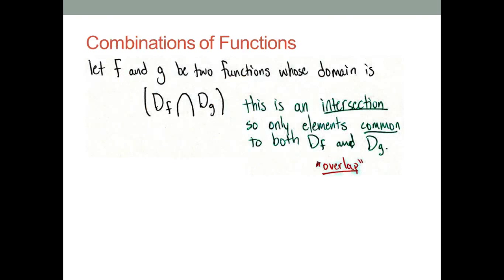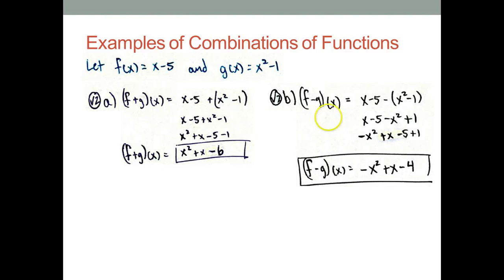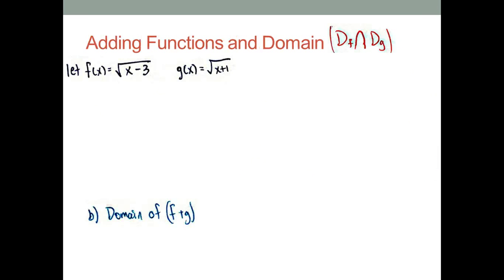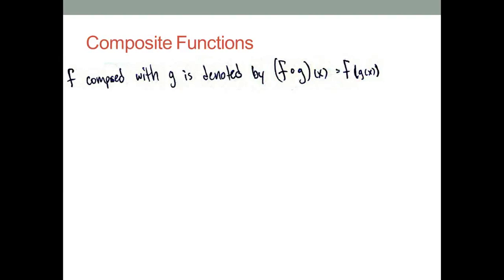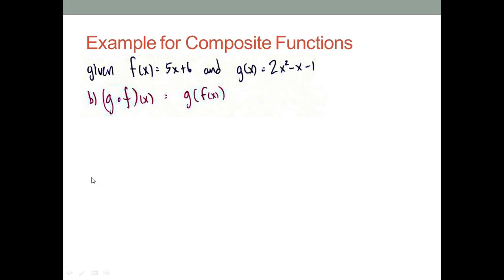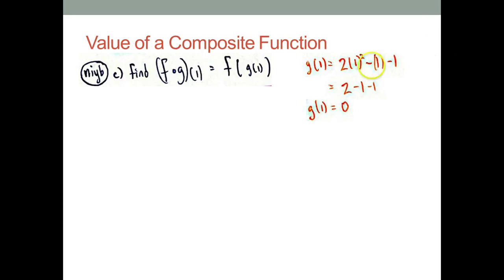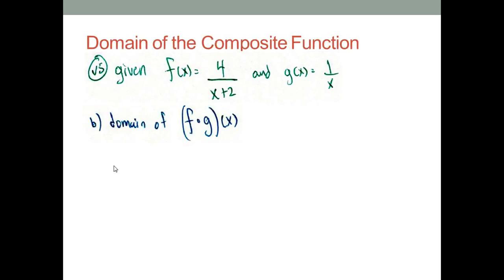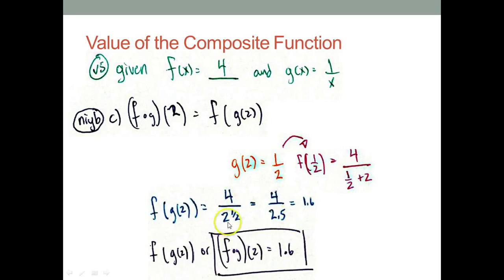2 6 Combinations of Functions and Composite Functions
Discussion on how to combine functions and how that defines their domain.

What are composite functions and how do I find the value of a composite function?